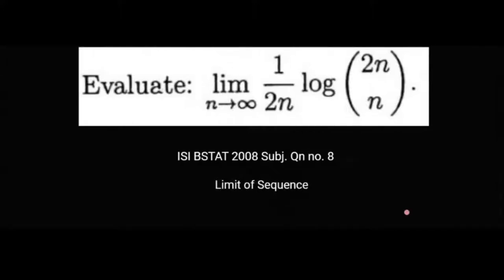Limit of Sequence | ISI B.Stat 2008 Subjective Problem 8 | ISI - CMI Entrance Program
We will be learning the application of limit of Infinite Series through ISI B.Stat 2008 Subjective Problem 8 useful for ISI B.Math and B.Stat Entrance.

Admission in ISI Entrance Program is going on at Cheenta. Apply for a trial class now

Keep learning!